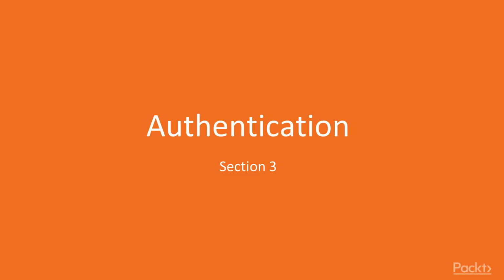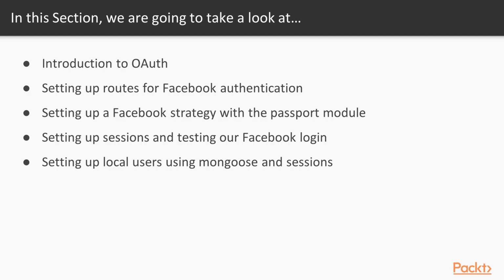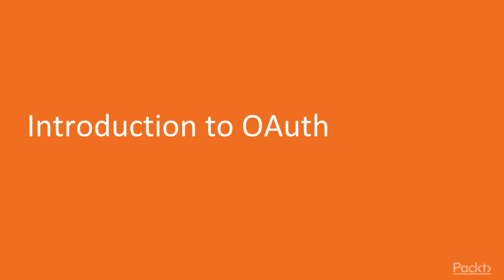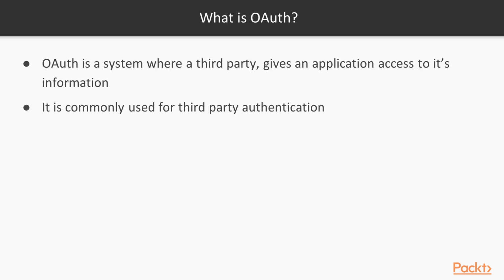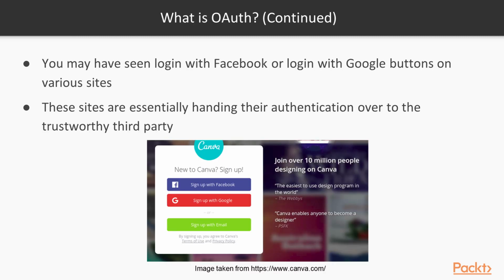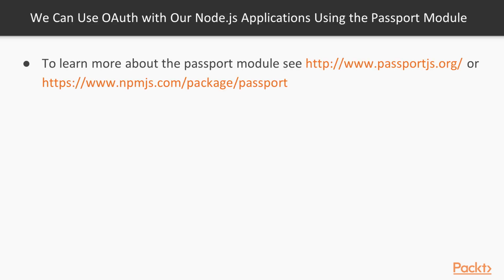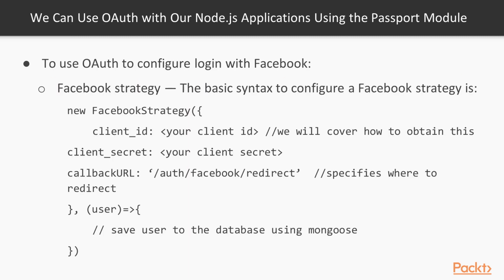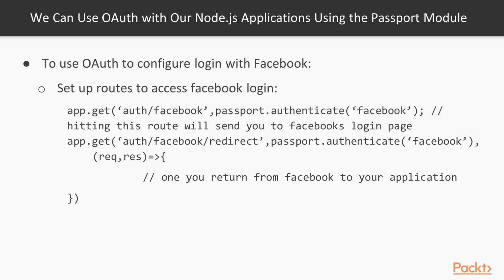Advanced Server-Side Programming with Node.js : Introduction to OAuth | packtpub.com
In this video, we will see how OAuth provides a secure and simple way to implement this.
• Discuss OAuth fundamentals
• Discover passport module
• Discuss how we can incorporate passport in our apps